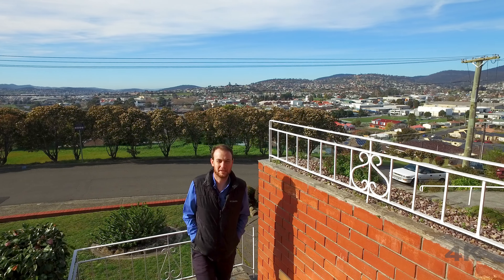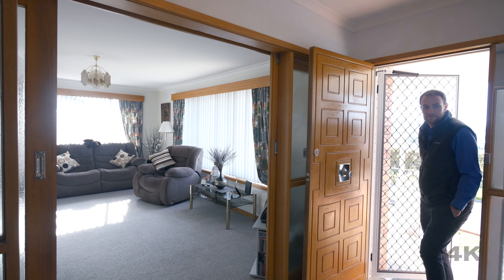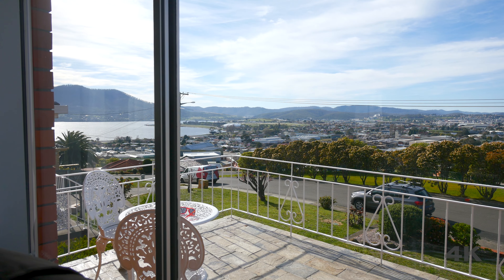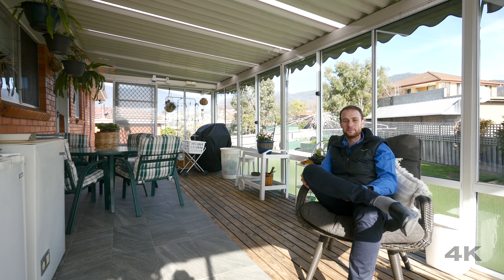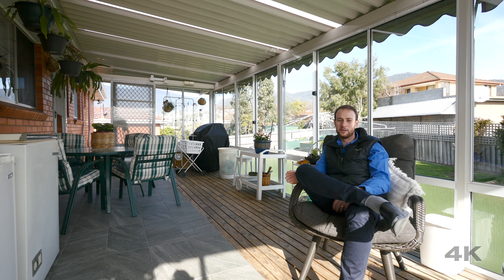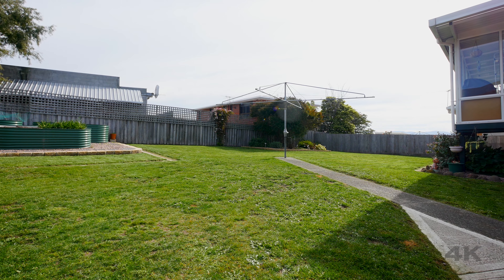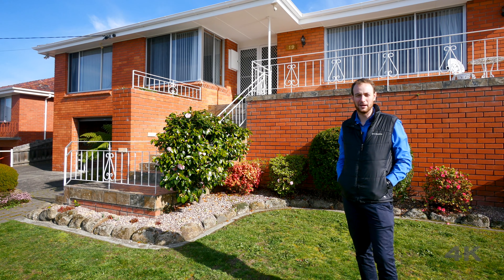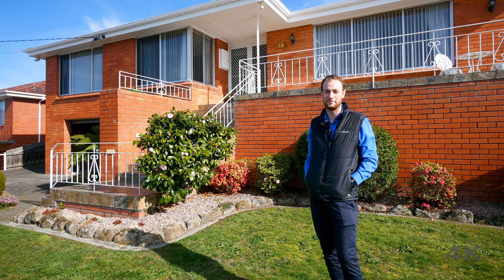19 Weston Place, Montrose